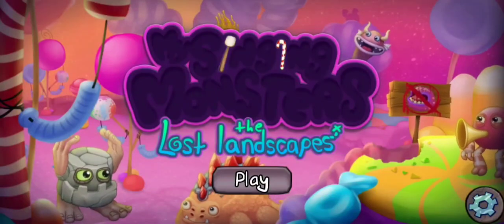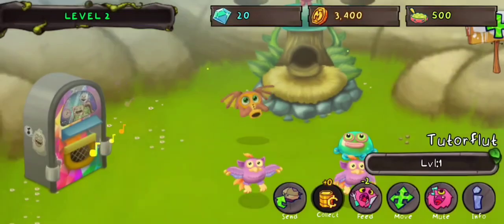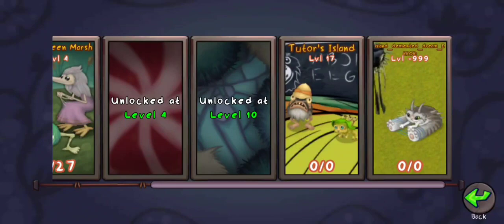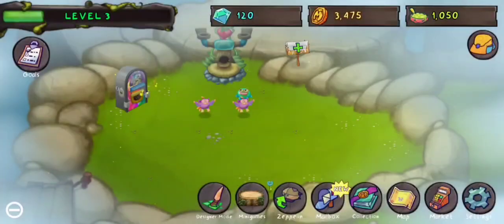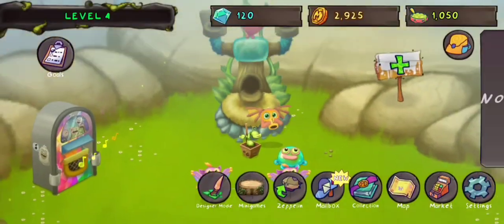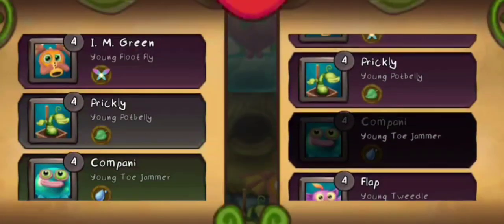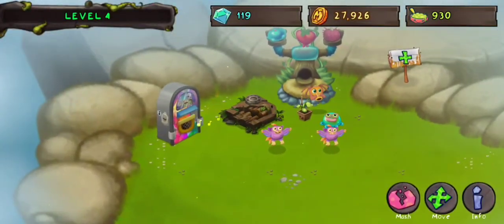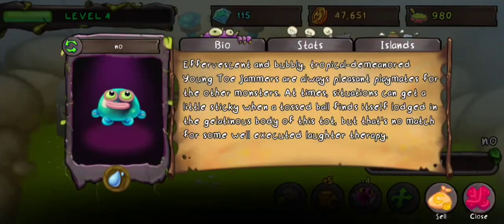My Singing Monsters The Lost Landscapes Part 1 - The Journey Begins (new fanmade game)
A brand new msm fanmade game has been released My Singing Monsters The Lost Landscape!